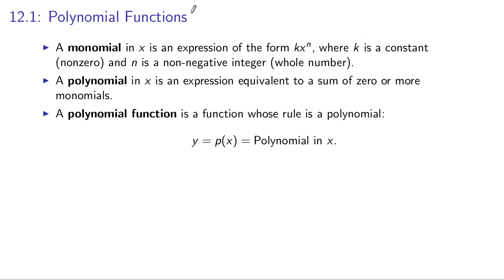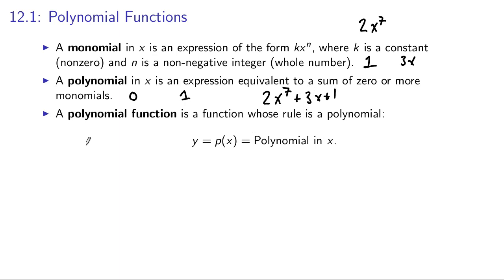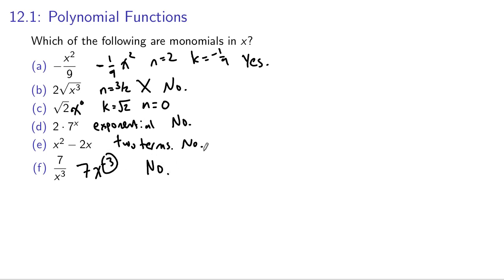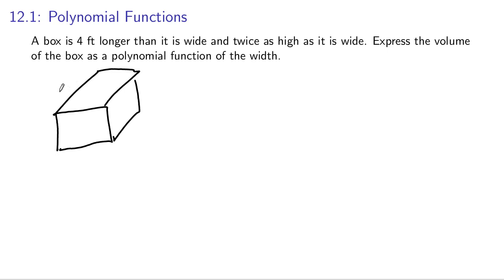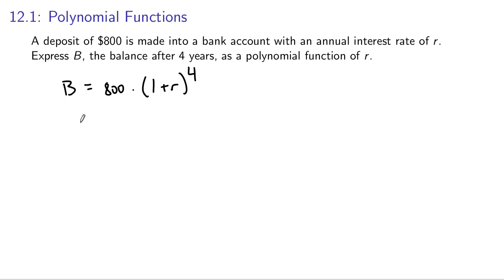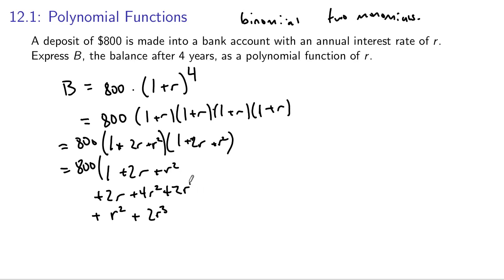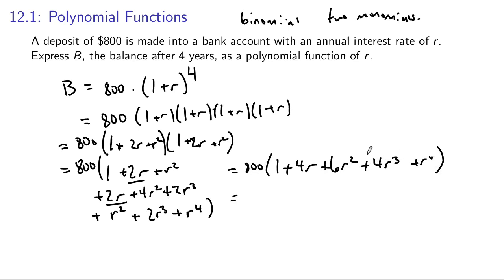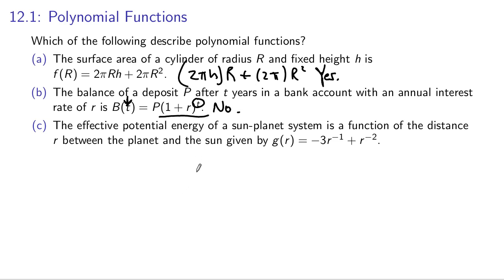Algebra 2: 12.1: Polynomial Functions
Mars Hill Algebra 2 Chapter 12 Section 1: Polynomial Functions